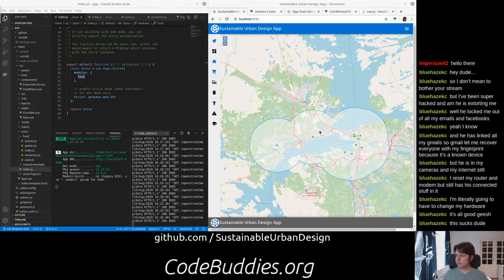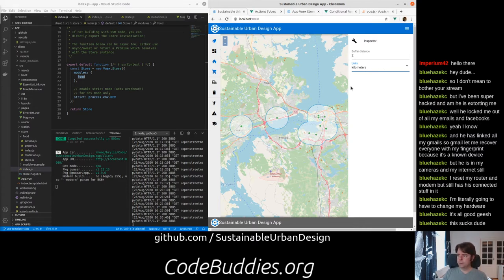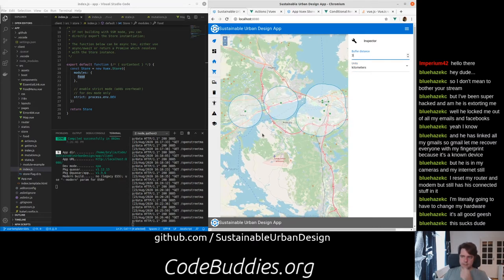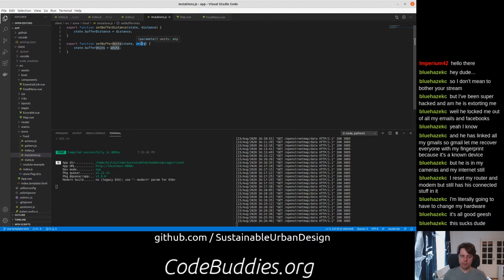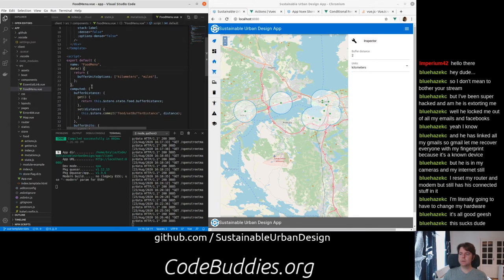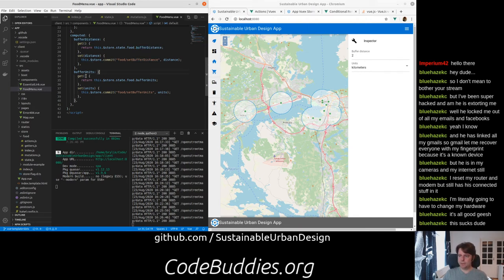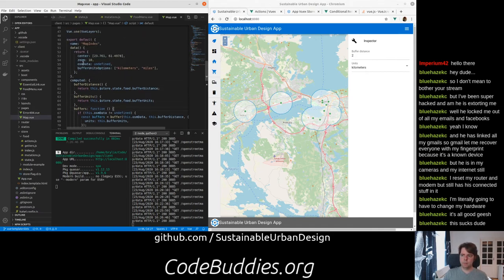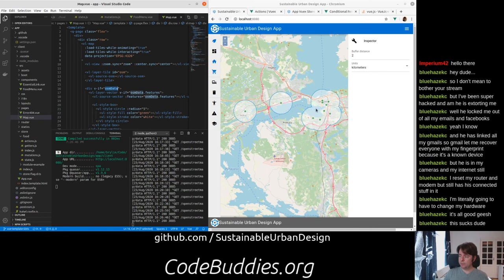Sharing state between Vue.js components with VueX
We create a VueX data store, set the state from one Vuejs component, and access the state in a second component.